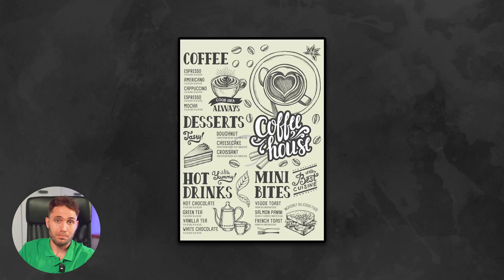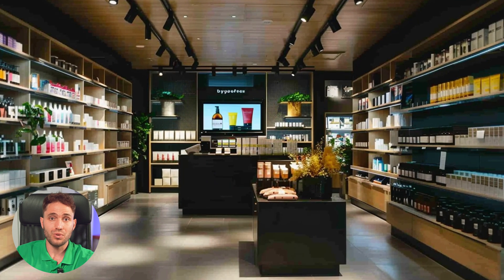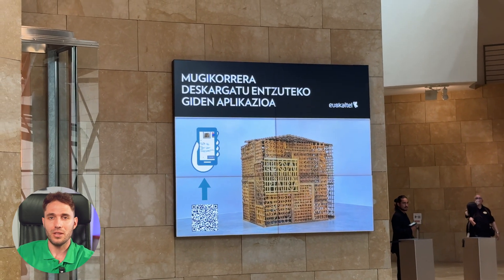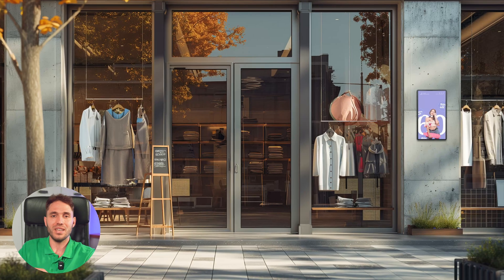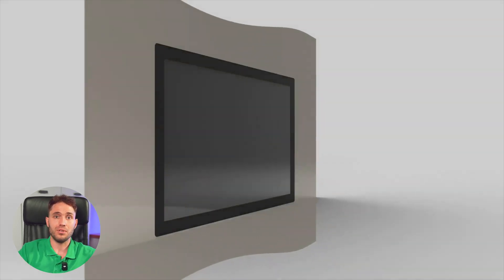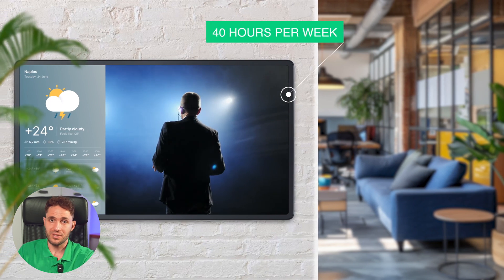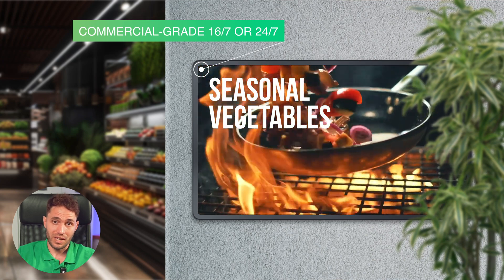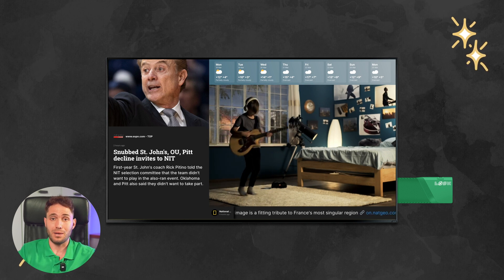What Hardware to Choose and How to Set it Up | Digital Signage Hardware Course | Episode 3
Try Look DS for your digital signage project free of charge

The basis of any digital signage is the hardware it runs on. And these are not only digital displays, but also media players, controllers, smart devices, mounts, etc. Everything that makes digital signs such a useful and effective tool nowadays.

Welcome to Look Academy with its free course entirely dedicated to digital signage hardware. Find the links to the previous episodes below:

This is the last 3rd episode, in which you will get a detailed guide on how to efficiently select hardware for specific digital signage projects.

00:00 - Intro
01:12 - What for?
03:11 - Where to place?
03:57 - How to mount?
04:52 - How many hours it should operate?
05:38 - What are going to play?
07:08 - How much money?
07:37 - Who will install?
08:26 - Outro

You may also be interested in checking out other videos from Look Academy: